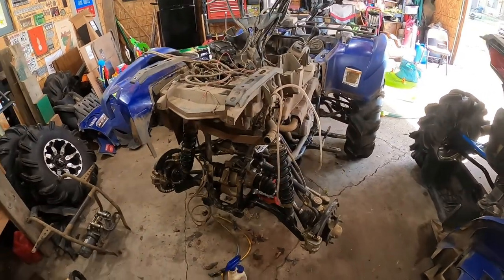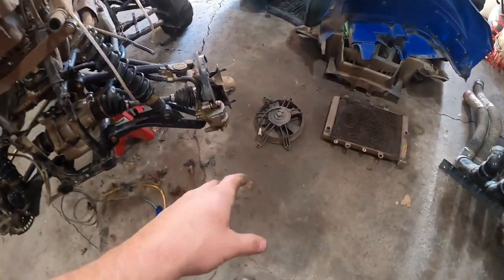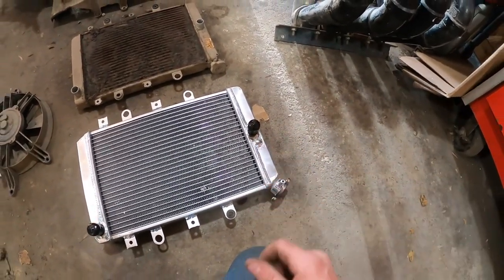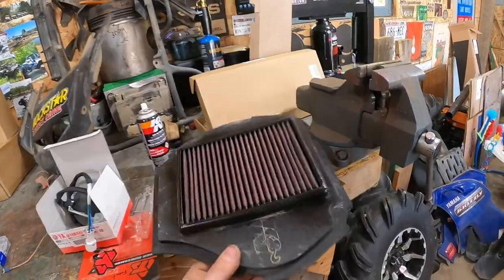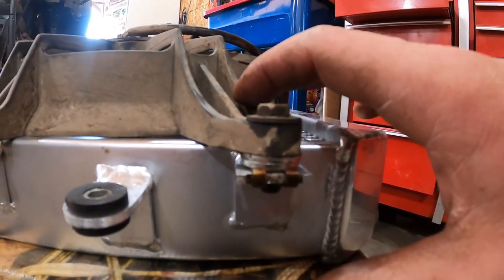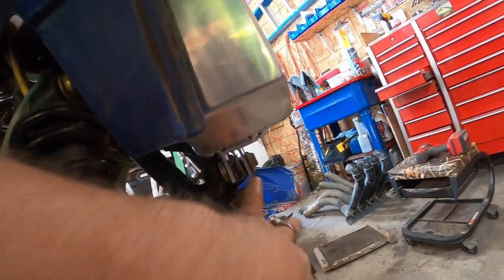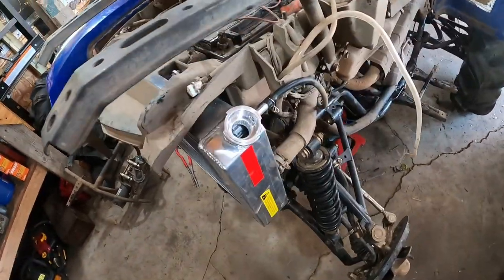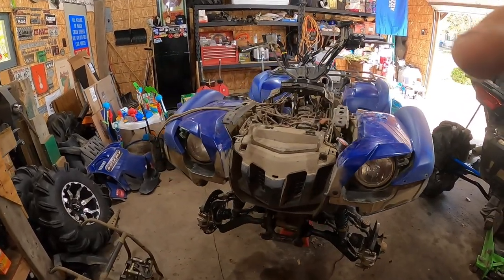Grizzly 700, Amazon Aftermarket Radiator Issues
It has been a shop week doing a lot of much needed maintenance on the Grizz. I go through everything that I am doing with it right now. She will be ready to rock for the next 6 months!